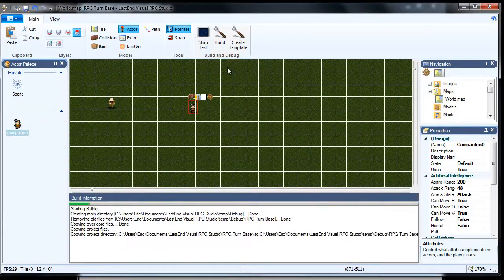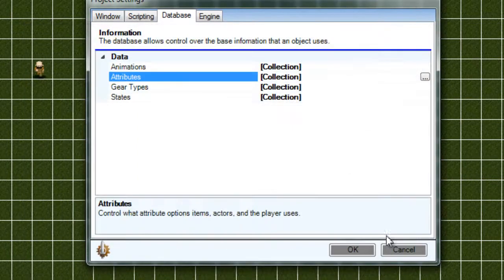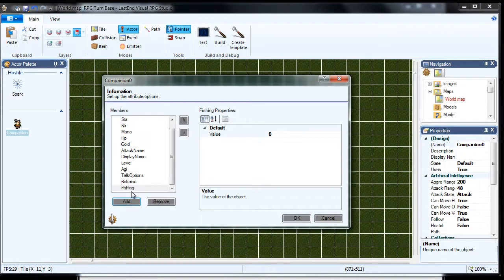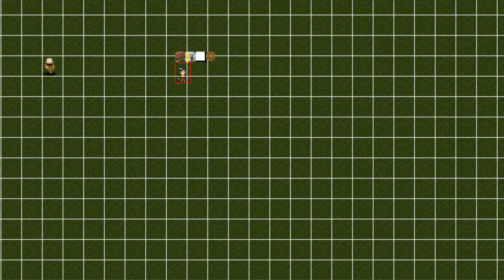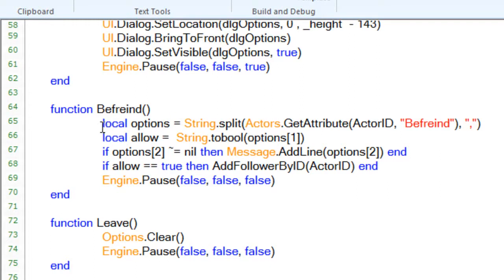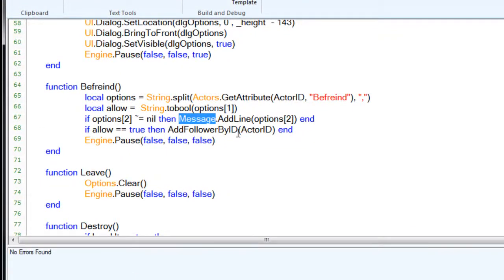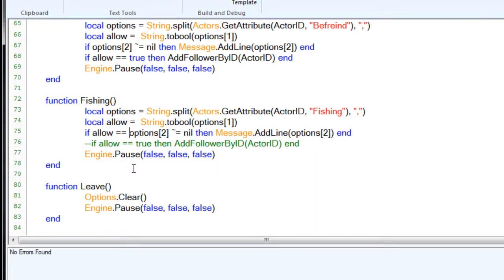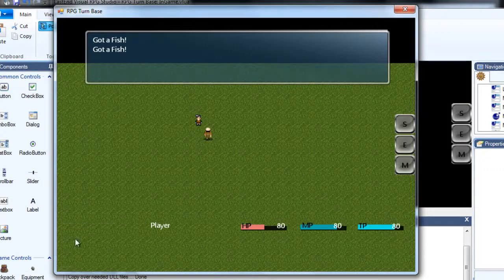Add More Chat Options to RPG (Turn-Based) Project Template (Part 1)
Setup more chat options using the RPG (Turn-Based) template in Visual RPG Studio.